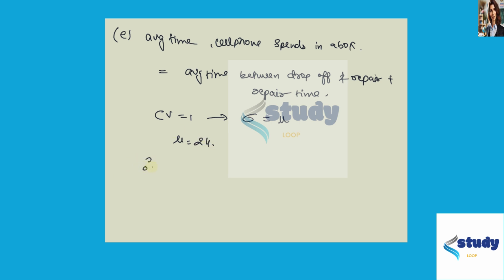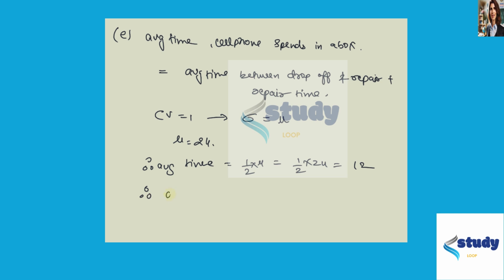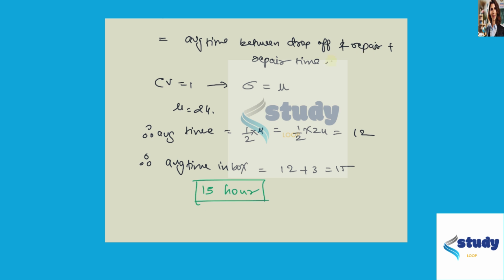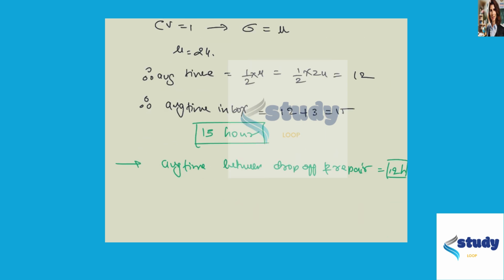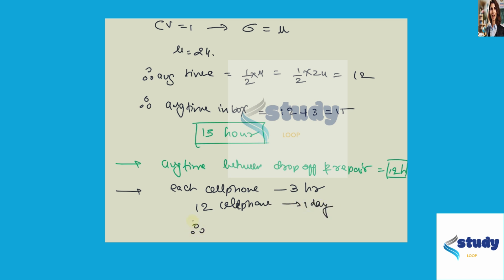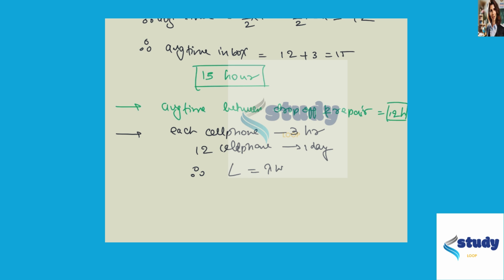[Math] FixMyPhone is a 24-hour, 7-day-a-week cellphone repair business. It employs 2 technicians at